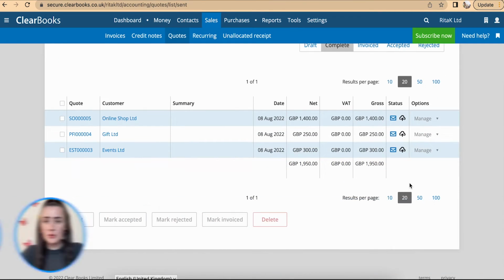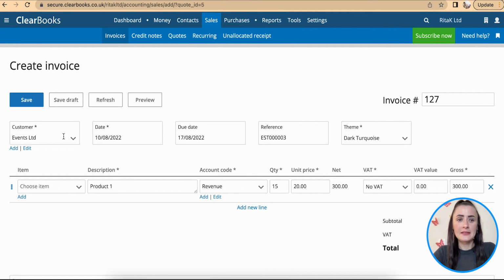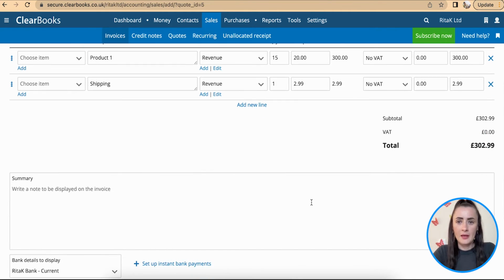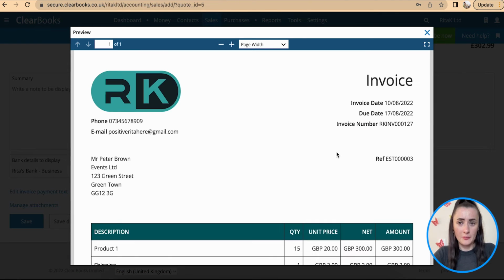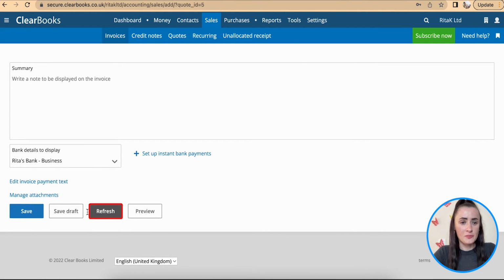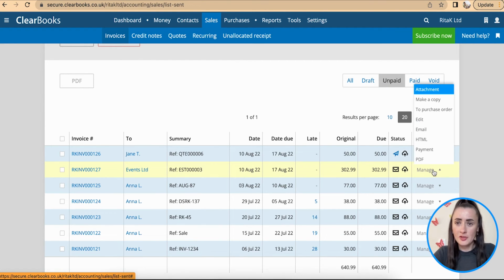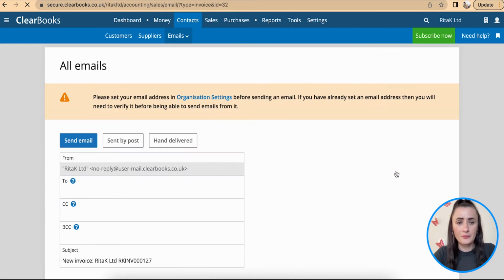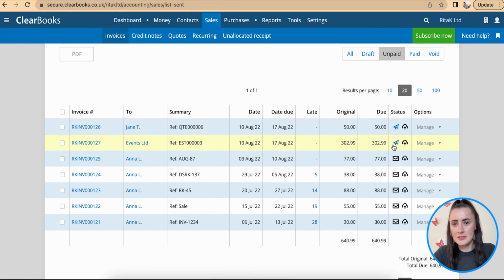How to convert Estimate to Sales Invoice on Clear Books